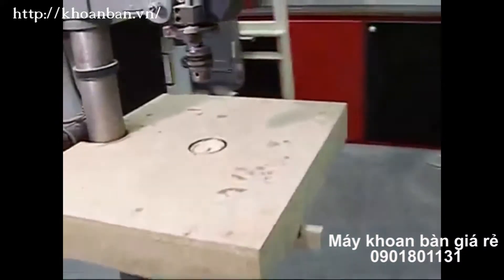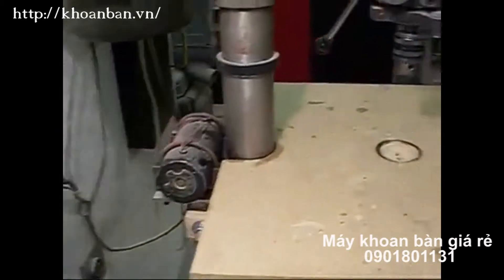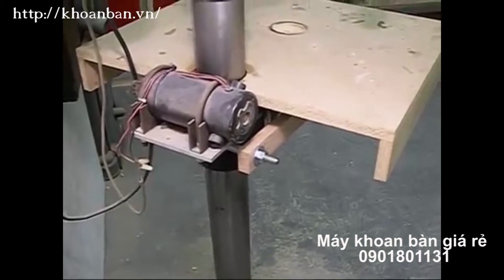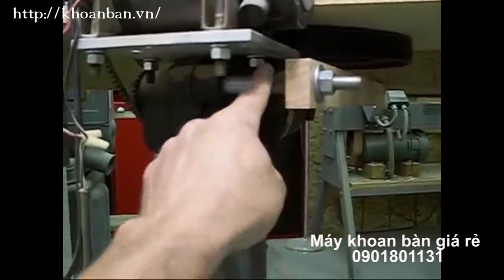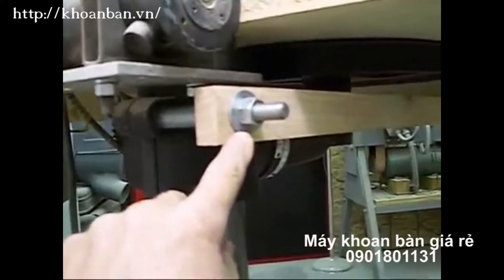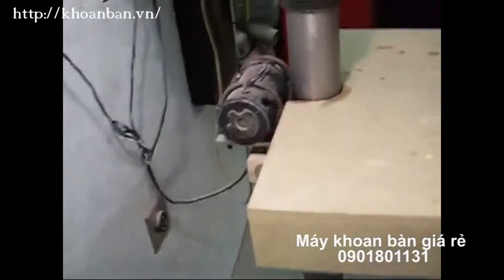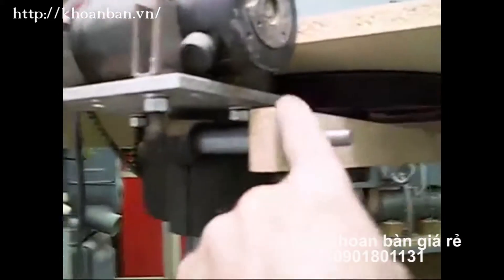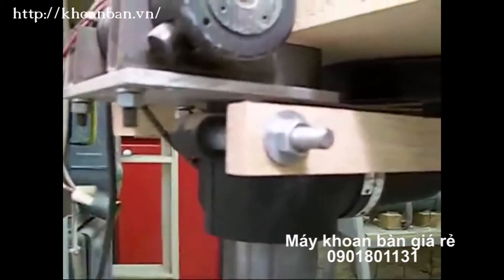Hướng dẫn chế bàn khoan tự động cho máy khoan bàn giá rẻ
Hướng dẫn sử dụng, cấu tạo, cách thức hoạt động của các loại máy cơ khí, bao gồm các loại máy khoan từ, máy khoan bàn, máy khoan phay, nhập khẩu Trung Quốc, Đài Loan và Châu Âu
Bán các dòng sản phẩm máy khoan bàn số 1 Trung Quốc thương hiệu WDDM bao gồm các model : máy khoan bàn thông thường ZQ4116D, ZQ4120D, ZQ4125D, máy khoan bàn có taro ZS4116G, ZS4120G, ZS4125G và các dòng máy khoan bàn thông minh, máy khoan bàn tự động, máy khoan bàn hộp số.